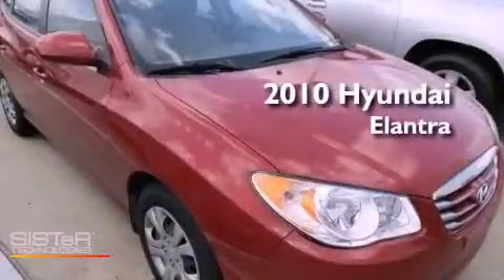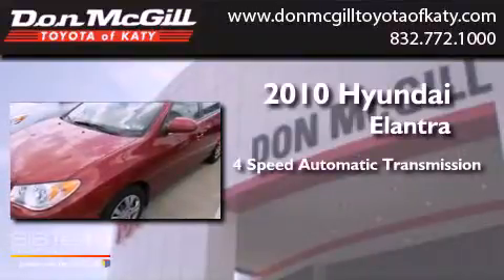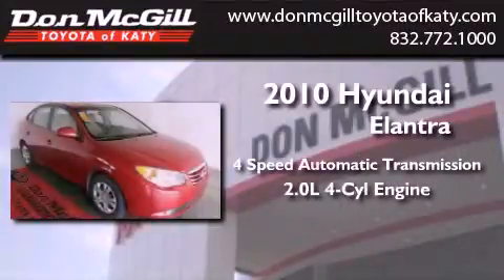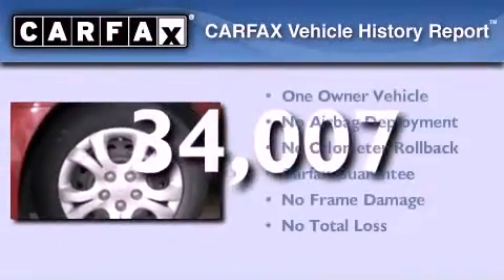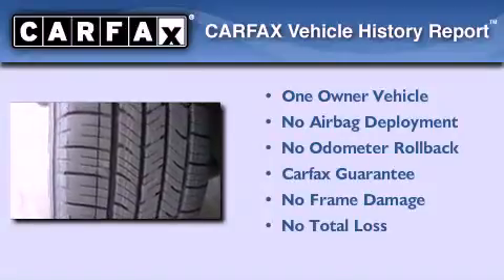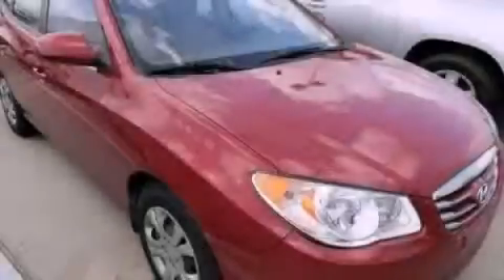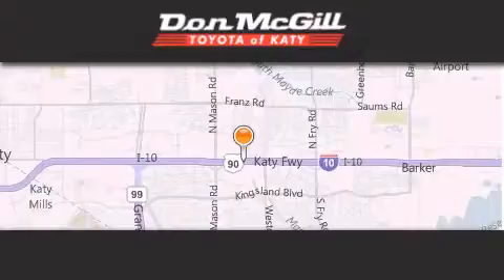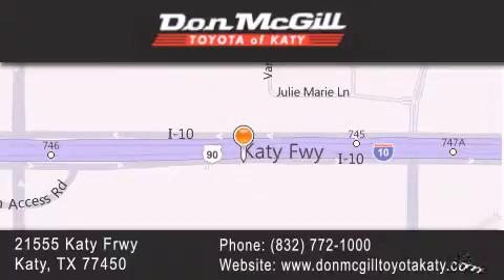Used 2010 Hyundai Elantra Katy Texas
Year : 2010
 Make :
 Model :
 Engine : Gas I4 2.0L/121
 Trans . : Automatic
 Exterior : Apple Red Pearl
 Miles : 34,007

 Stock : SK34047C